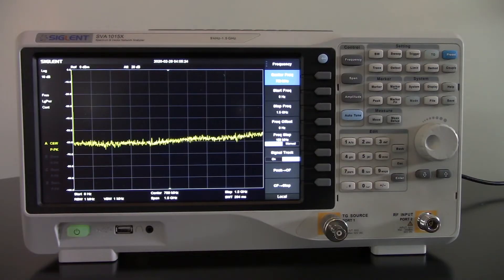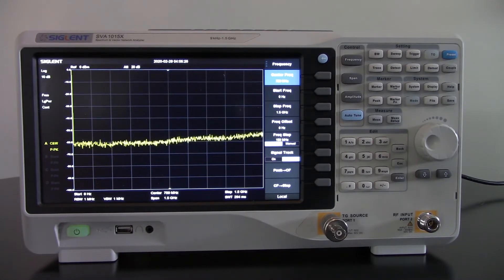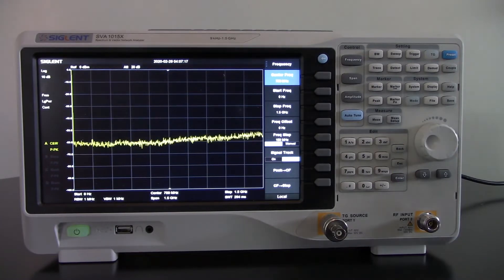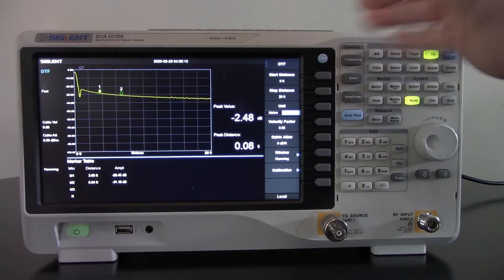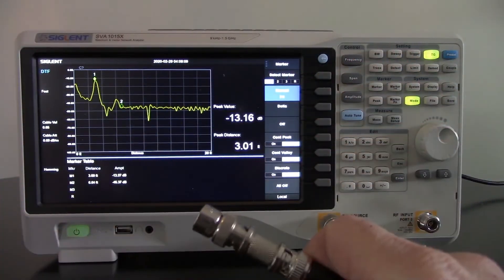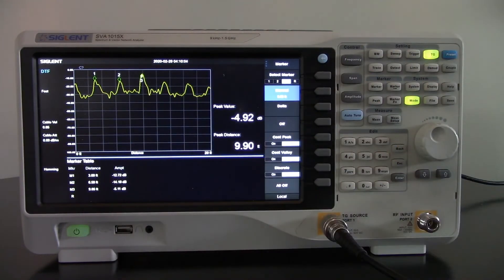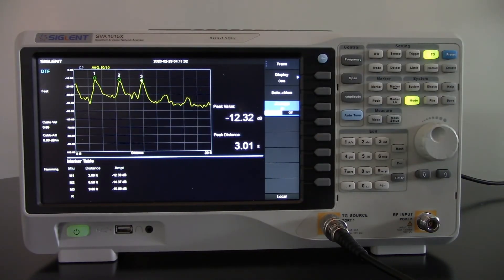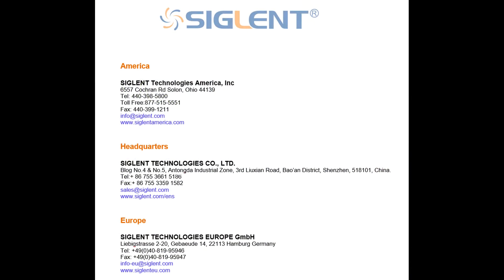Distance to Fault Cable Testing with Siglent SVA1000X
The Distance-to-Fault function (DTF) is an optional feature for the SIGLENT SVA1000X series of spectrum analyzers. This video shows how to use the SVA1000X Spectrum Analyzer instruments to test a few sections of coaxial cabling.

It is useful for determining the physical location of breaks, dielectric degradation, and other issues in cabling, connectors, and adapters. This technique utilizes a swept signal source to produce an output signal that covers a known frequency range. As the impedance of the cable/Device-Under-Test (DUT) changes, some of the swept energy is reflected back to the source.